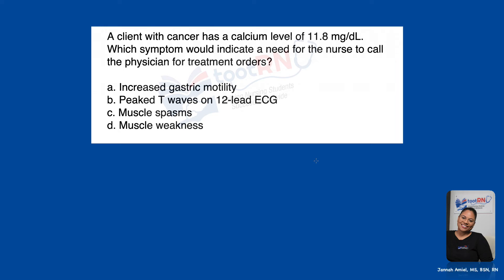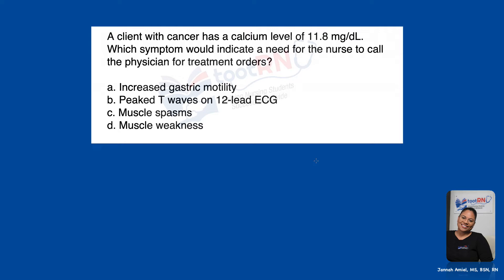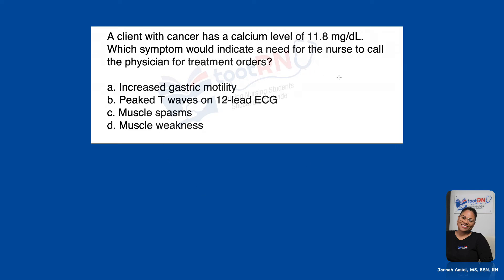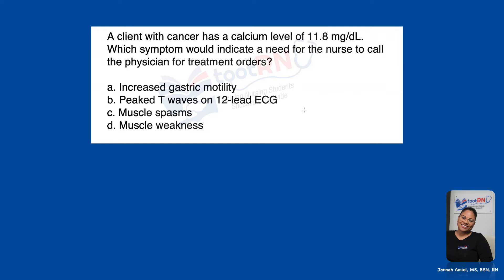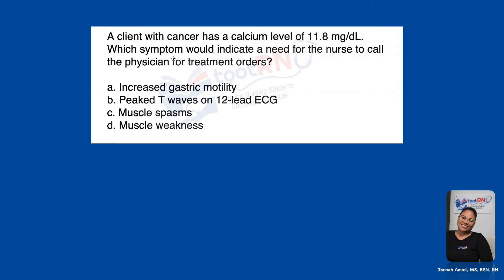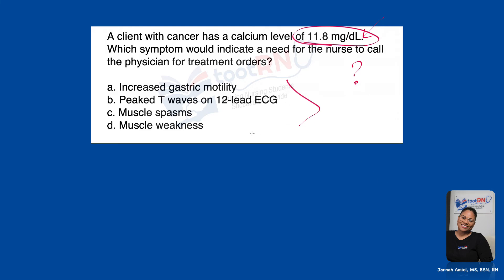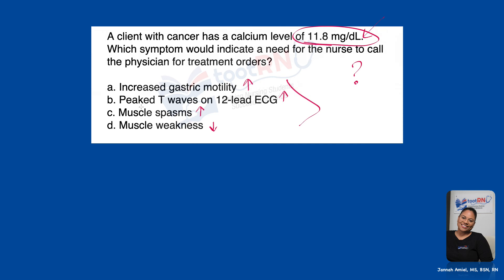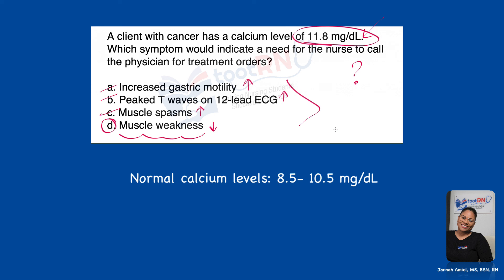NCLEX Practice Item: Gotta make a best guess? Use your detective skills!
Another great question shared with me today. Watch and work with me while I walk through this item! Join me in Miami, FL in November for a  tootRN™  hosted NCLEX Review!